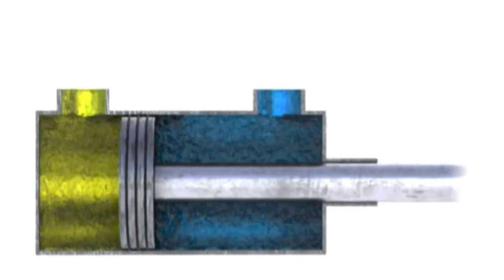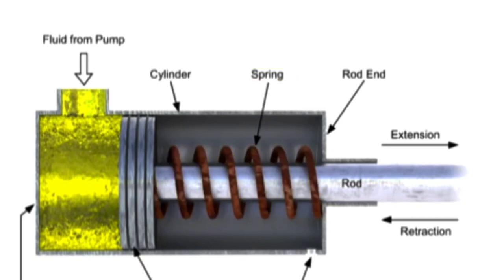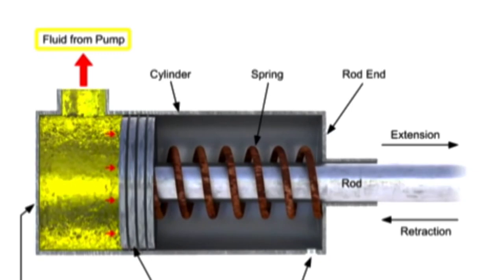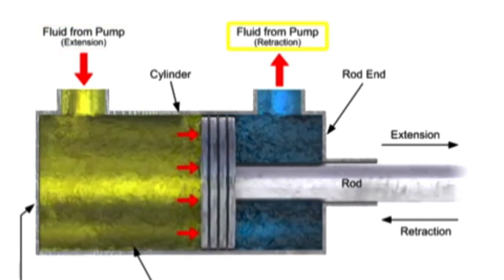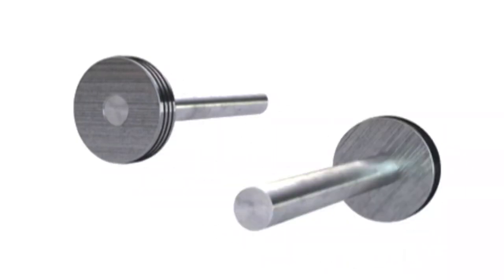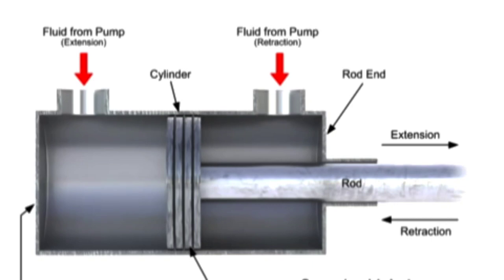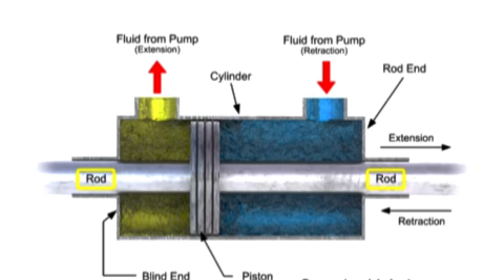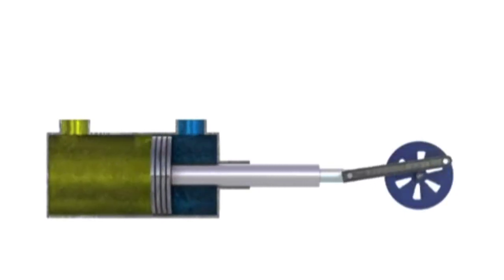Single and double acting clinders in a fluid systems